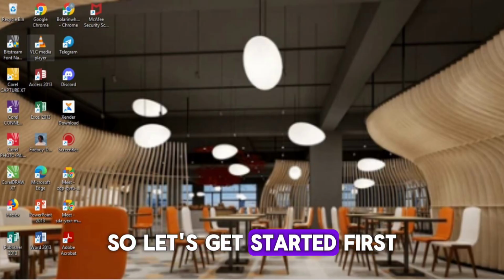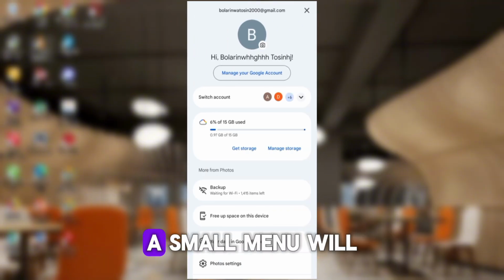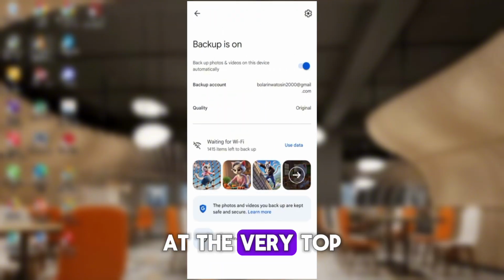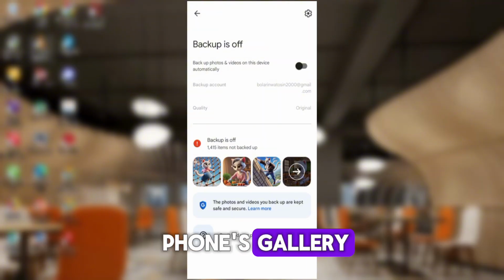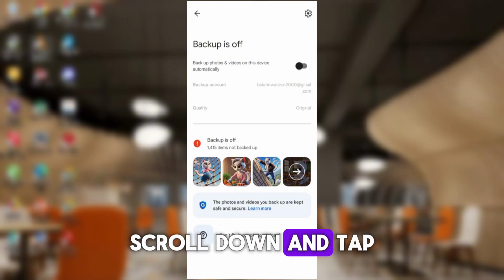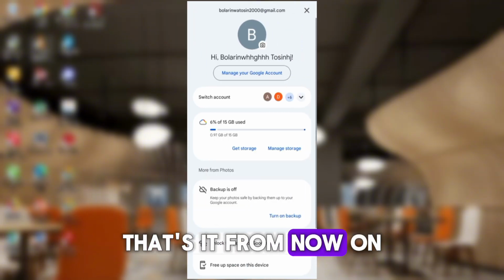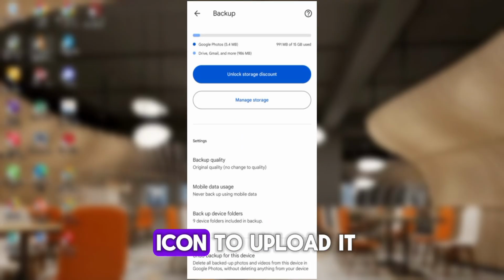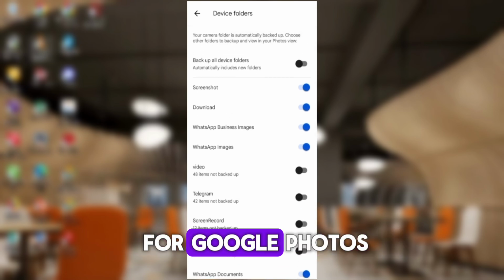How to Turn Off Auto Backup for Google Photos (Step-by-Step Tutorial)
Learn how to turn off auto backup for Google Photos easily on your mobile device or computer. This step-by-step tutorial explains how to stop Google Photos from automatically saving your pictures and videos to the cloud. Whether you want to save storage space or control what gets uploaded, this guide will help you manage your Google Photos backup settings efficiently.